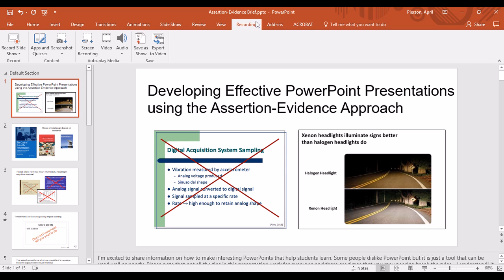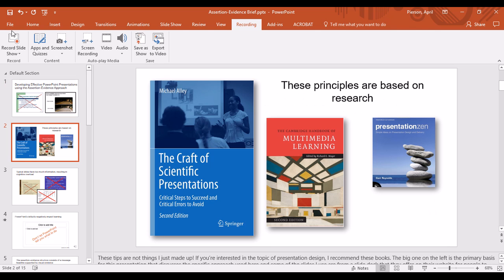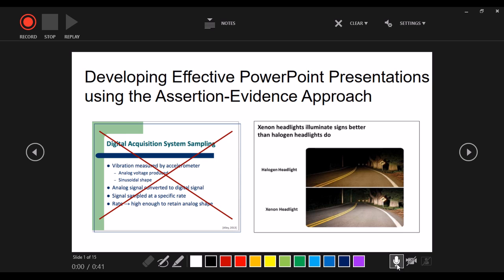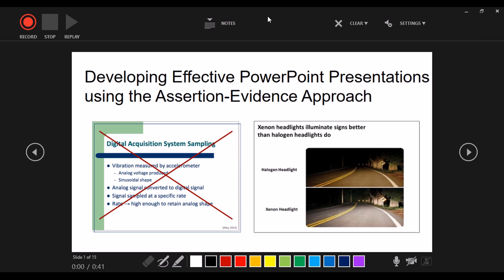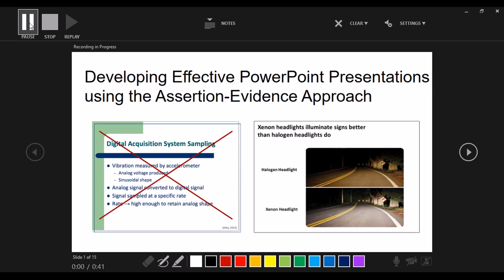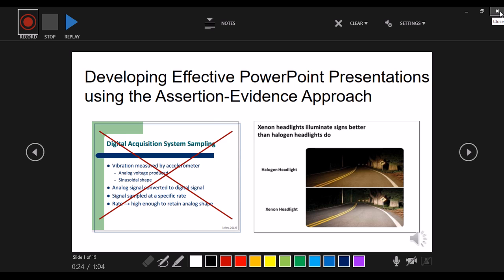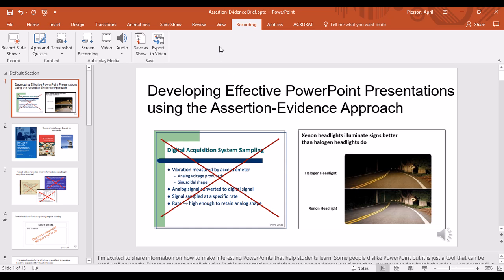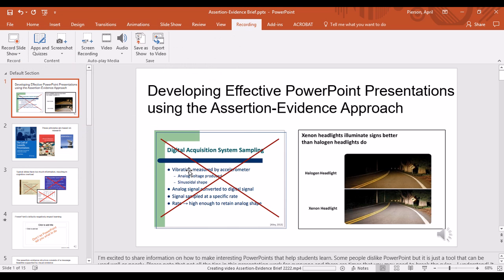Record Audio with the Recording Tab in PowerPoint 2016